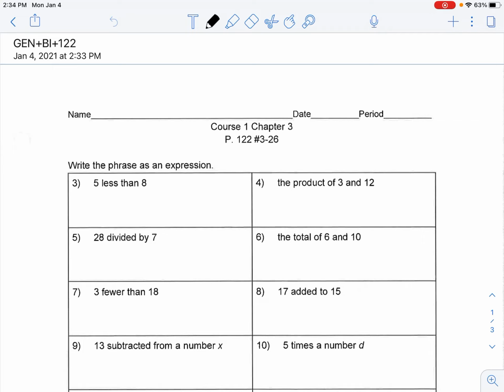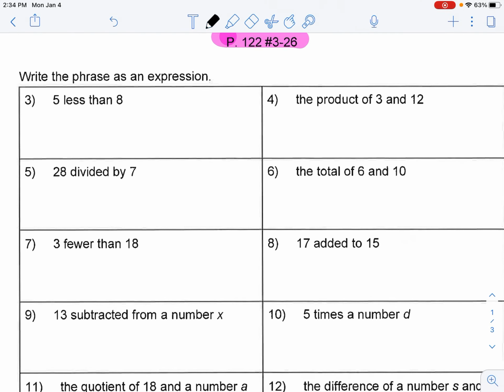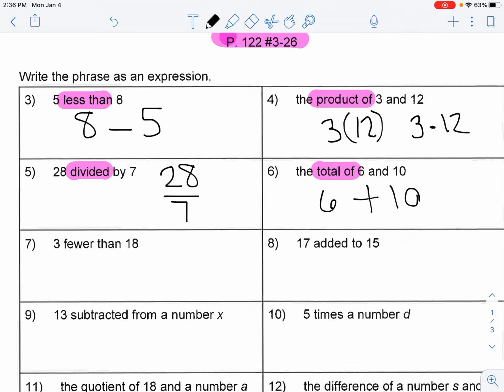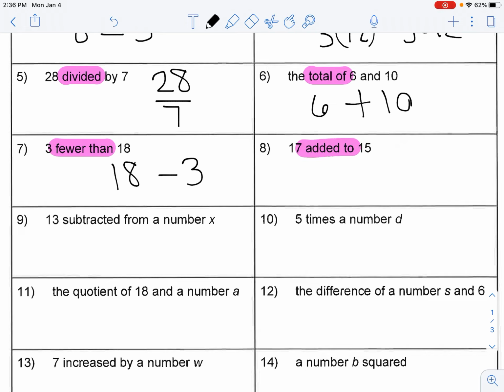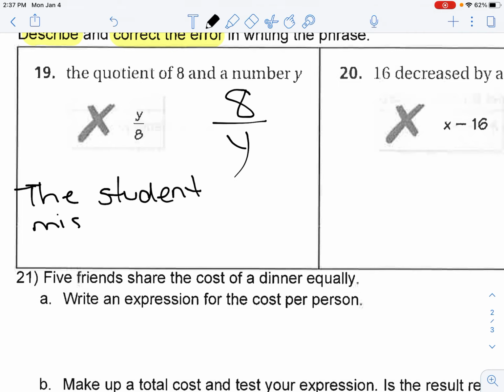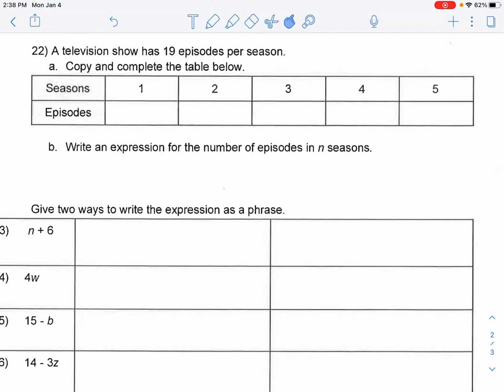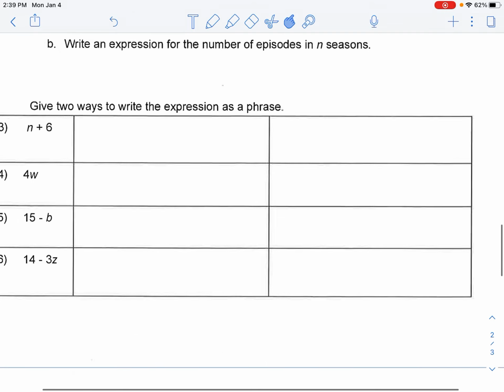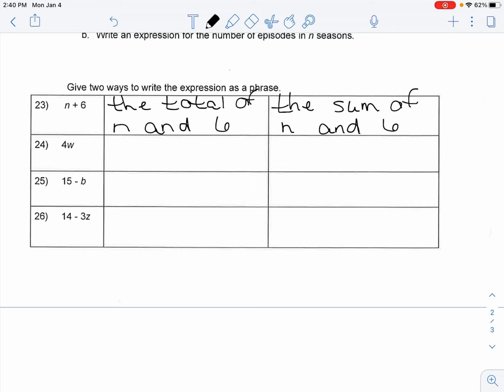Bid Ideas page 122